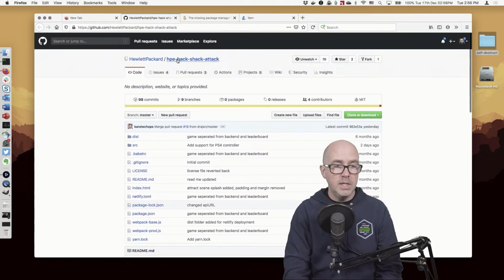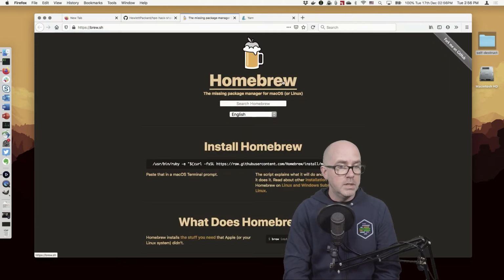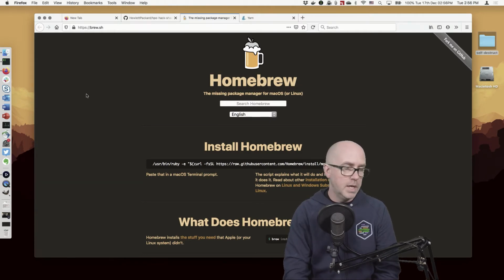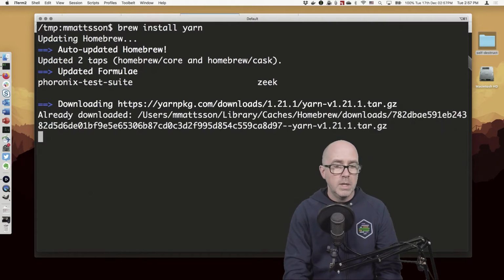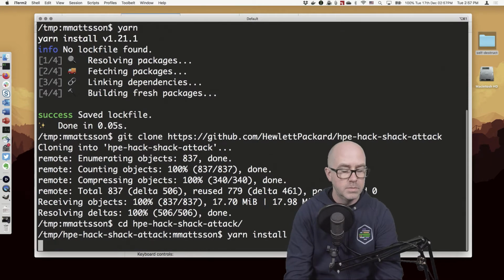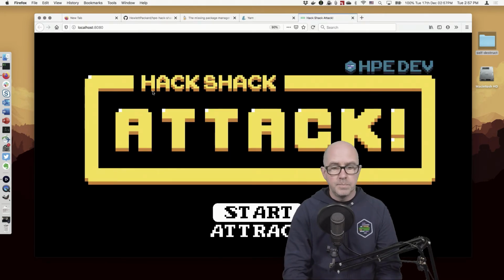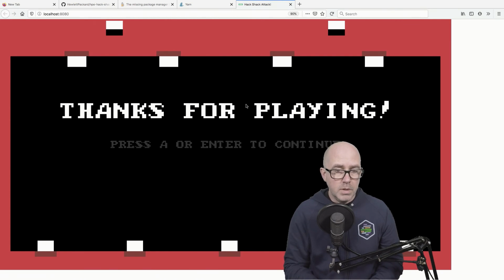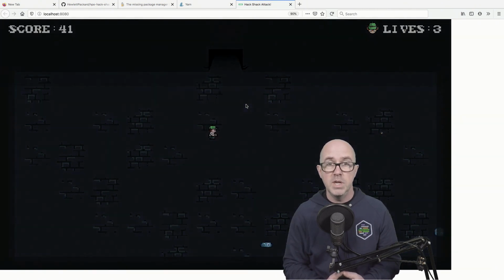Get Started With The HPE DEV Hack Shack Attack Game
Simple tutorial on how to get started with the HPE DEV Hack Shack Attack 8-bit dual stick shooter.